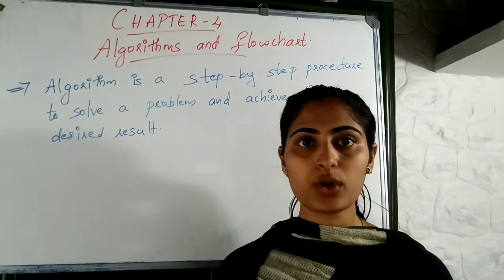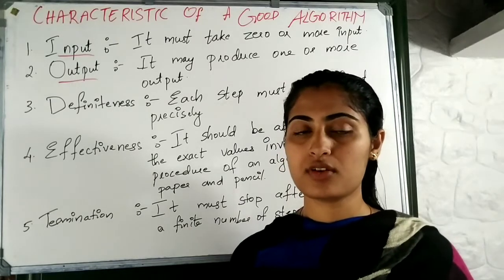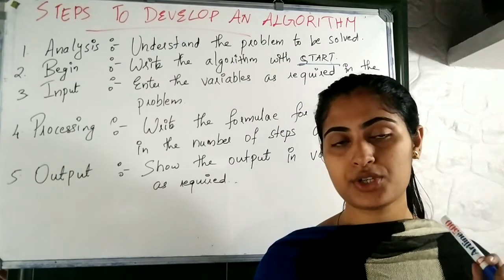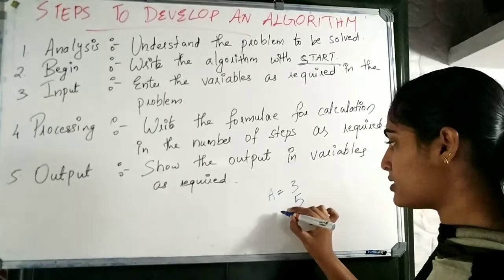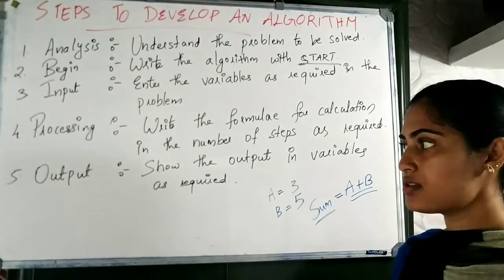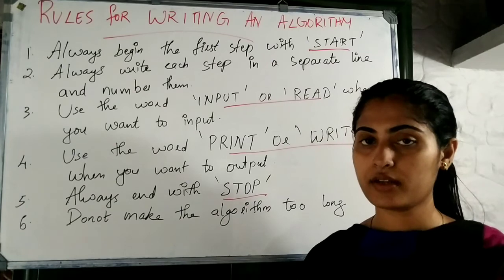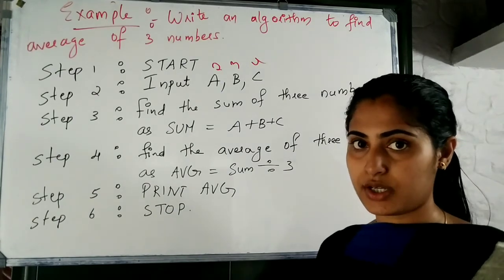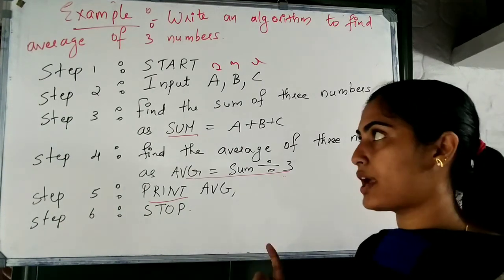Class 8 chapter 4 part 1